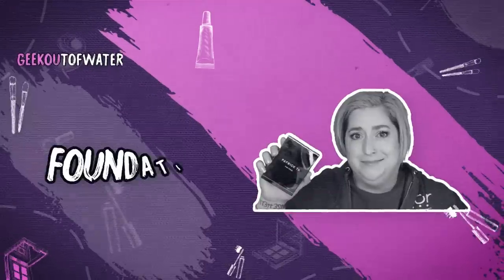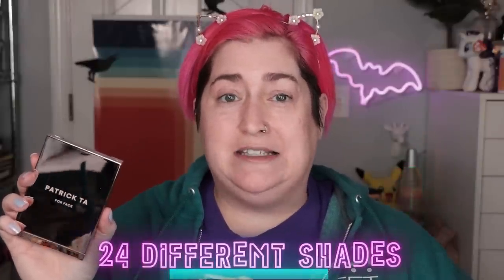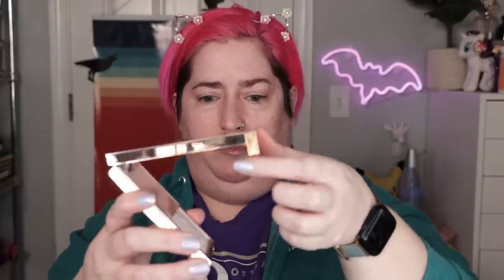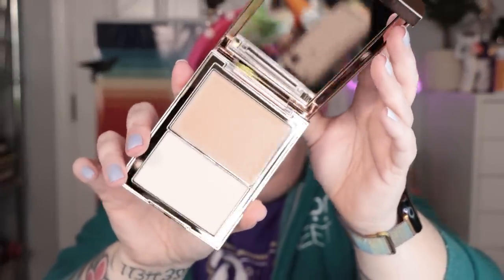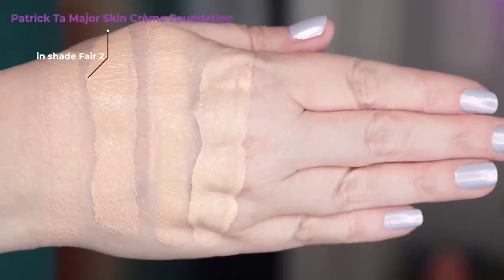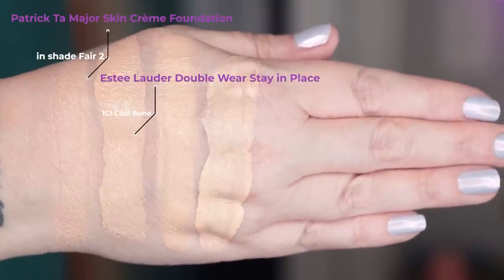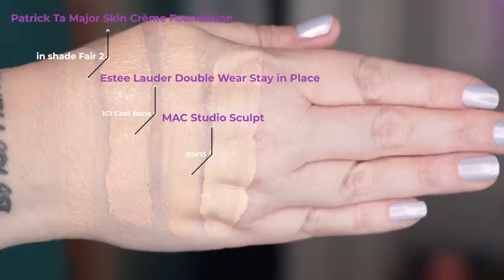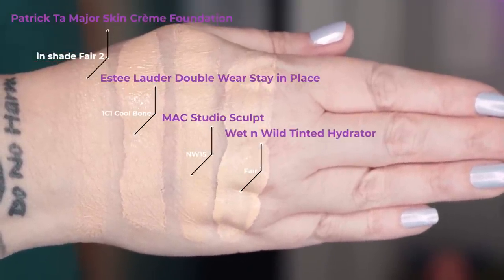PATRICK TA MAJOR SKIN FOUNDATION | Dry Skin Review & Wear Test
Today I’m trying the Patrick Ta Major Skin Crème Foundation in shade Fair 2. See how it applies and wears on dry, maturing skin over 40. All products linked below!

Patrick Ta Major Skin Crème Foundation in shade Fair 2 $52

Patrick Ta is a cruelty free brand. Check out Phyrra.net for my favorite cruelty free brand list

I’M WEARING:
NAILS
Forbidden Orchid by Color Street - 100% real dry nail polish strips – no dry time, no smudges, no heat or tools needed, and made in the USA! We’re international – US, Canada, & Germany! Hop into my Facebook group

Patrick Ta Major Skin Crème Foundation in shade Fair 2
Youthforia BYO Blush Oil
Merit Day Glow Dewy Highlighting Balm in Bounce

EYES
MAC Paint Pot in Painterly
Lawless The Lavender One eyeshadow palette
Lawless One and Done Volumizing Mascara
Lawless Hold Up Soft Set Creamy Eyebrow Wax in Med/Dark
Flower Beauty Forever Wear liner in Onyx
Anastasia Beverly Hills Brow Freeze

LIP
Lawless Forget the Filler Lip Plumping Line Smoothing Gloss in Violet Bloom

QUIRKY CREATORS – my handcrafted company! Soaps, shampoo bars, earrings, and more

SOCIALS!

Snail Mail
Shelly Hokanson